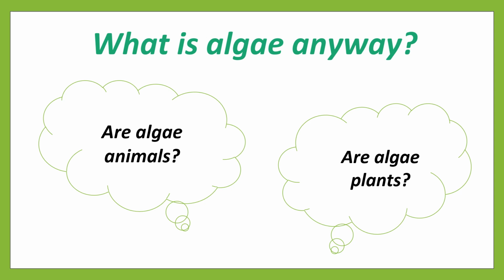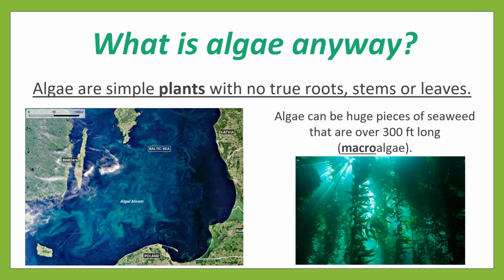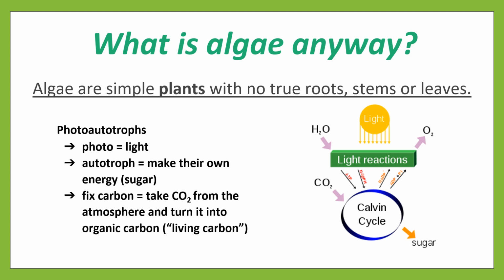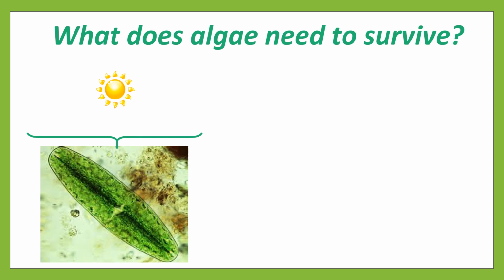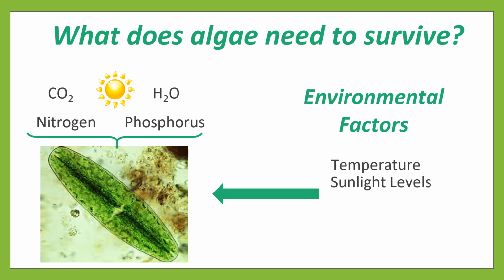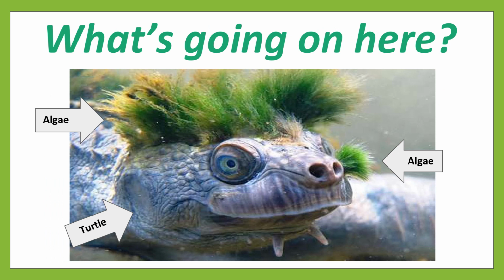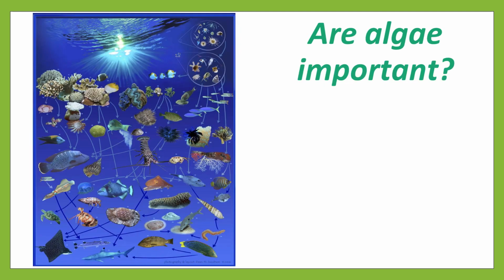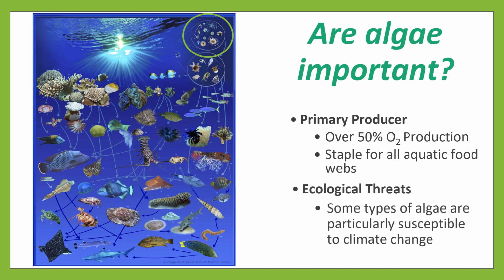DAY 1: Algae 101 (Part 1, All Grade Levels)